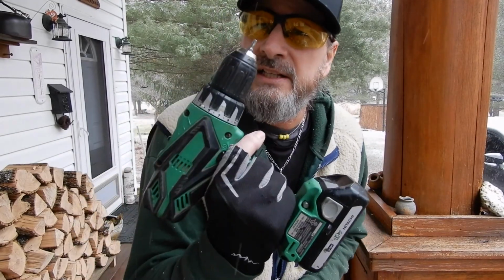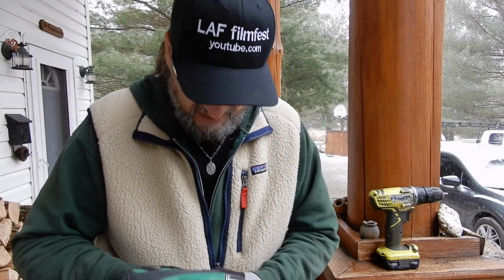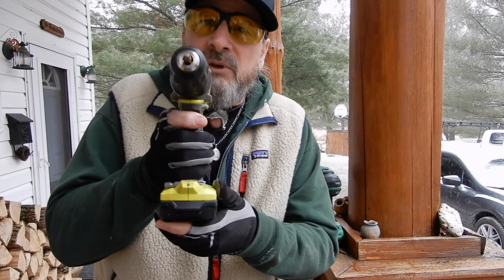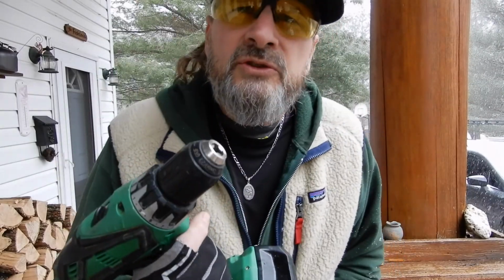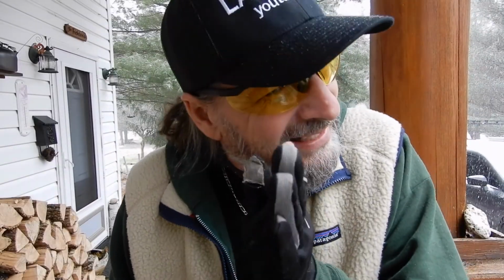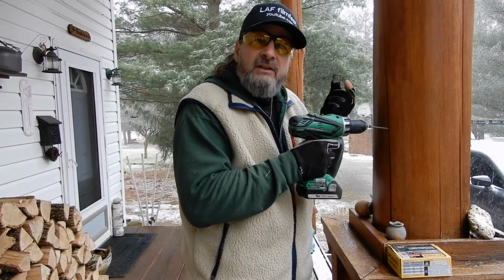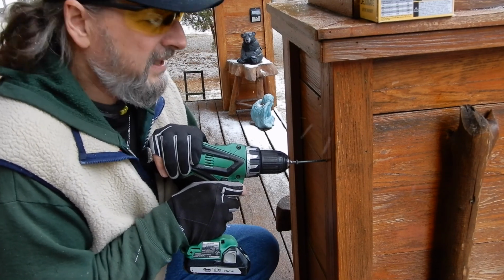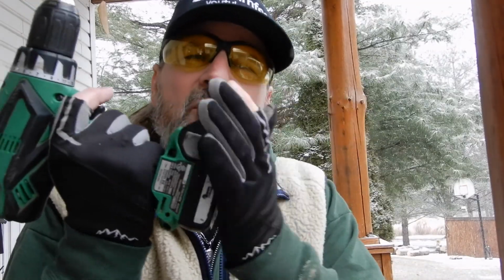How to Operate a Drill Safety & Advice Tips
To some operating a drill is second nature. But to someone that has never worked with a drill, these tips will help out a lot!